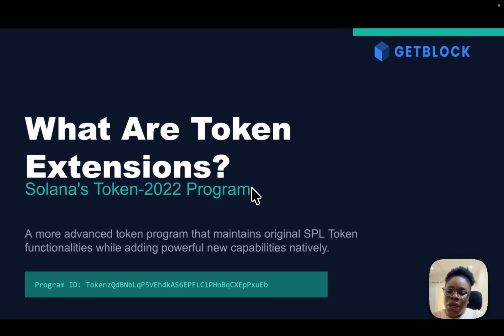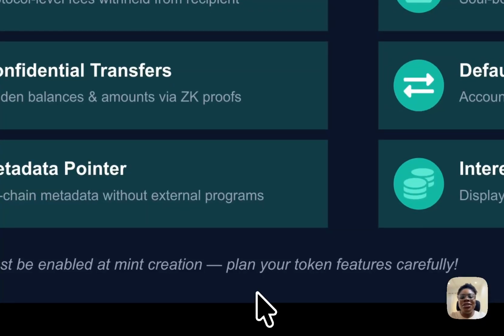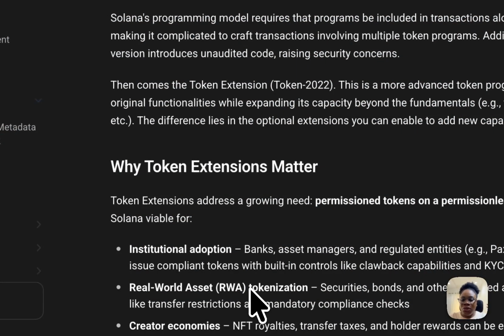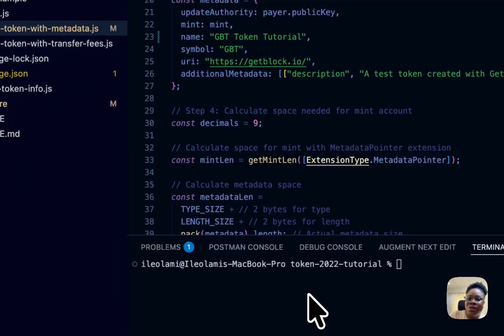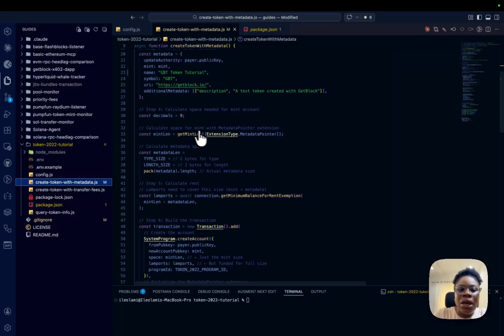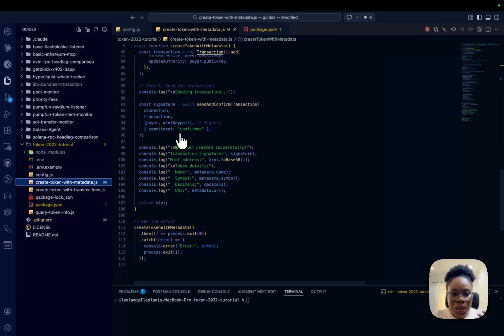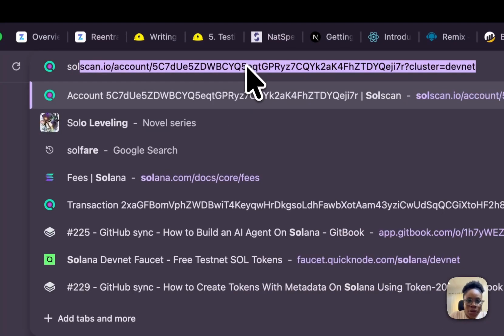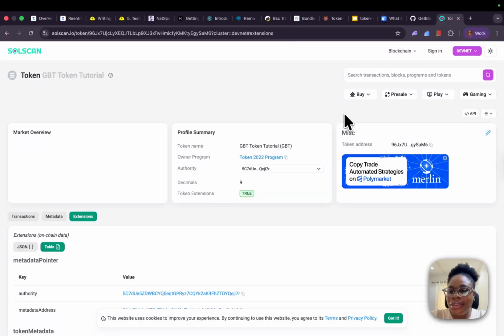How To Create Token on Solana Using Token-2022(Metadata Pointer Extension)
Token Extensions (Token-2022) is Solana's upgraded token program that adds powerful, optional features directly at the protocol level — no custom code or forked programs required.

Here's what Token-2022 enables you to do:
✅ Charge transfer fees at the protocol level (enforceable royalties)
✅ Control which wallets can interact with your token via Transfer Hooks
✅ Hide transaction amounts with Confidential Transfers
✅ Create non-transferable (soulbound) tokens for credentials
✅ Grant permanent delegate authority for regulatory compliance
✅ Embed metadata directly on mint accounts

In this guide, you will learn what Token Extensions are, why they matter for institutional adoption and RWA tokenization, the key extensions available for mints and accounts, real-world examples like Paxos USDP and BERN, and how to get started building with Token-2022 using the GetBlock Solana API.

Prefer reading? Use our documentation

Need reliable Solana RPC node access? Connect your dApp today - free signup, no card required.

0:00 Introduction
0:36 What is Token Extension
1:08 Why Token Extension Matter
1:50 Key Extensions
3:01 Code Explanation
5:05 Demo
5:35 Verification on Devnet Explorer